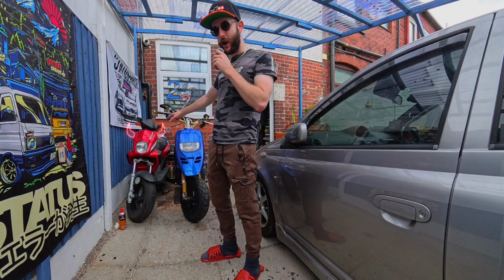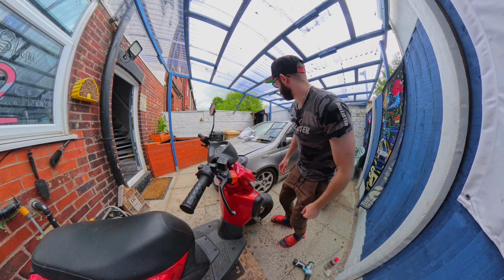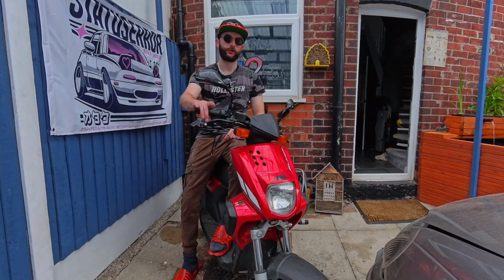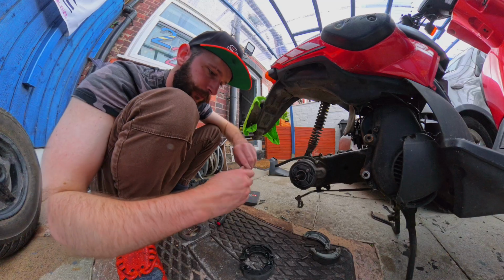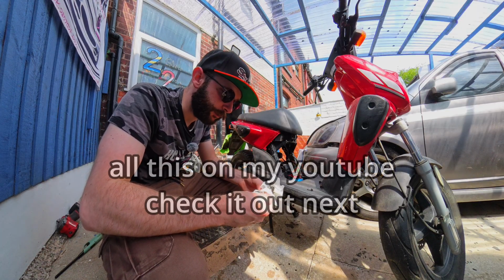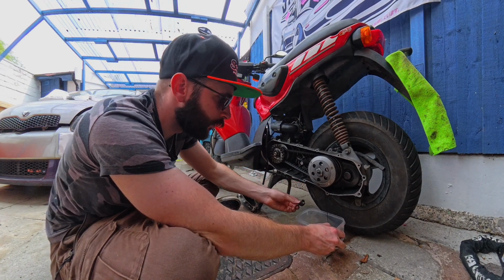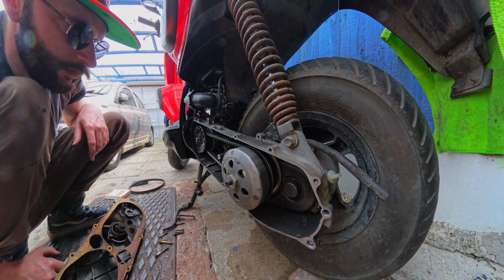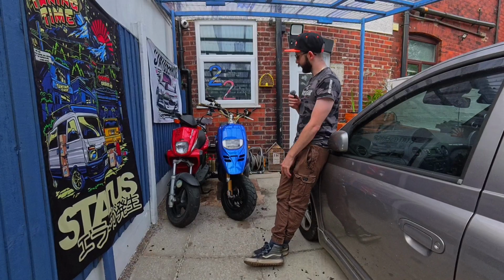This Rare Scooter’s Been Off the Road for Years… Until Now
Is this the rarest scooter in the UK? In this video, I get my Yamaha Slider ready for its MOT after years off the road. We handle everything from gear oil changes, stud extractions, brakes, mirrors, and even a few sneaky tuning tips.

0:00 Intro
0:07 Rarest scooter in the UK?
0:24 Getting the Yamaha Slider MOT ready
0:49 Parts overview
1:00 Game plan for this build
2:13 Extracting a broken stud bolt
3:05 Stud extraction goes wrong
5:05 Installing mirrors
5:40 UK scooter mirror laws
6:11 Rider safety advice
6:42 Replacing front brakes
8:01 Exhaust removal
8:18 Installing new brakes
9:53 Adjusting rear brake
10:38 Lighter trick for excess fuel
12:04 Exhaust blowing check
13:13 Factory manual specs
14:29 Changing gear oil
17:39 Slider tips & tricks
18:15 Faulty fuel gauge
18:33 Changing headlight bulb
20:30 Wrap-up

YOU NEED THIS, How To Test For Air Leaks On A Scooter Moped 2Stroke